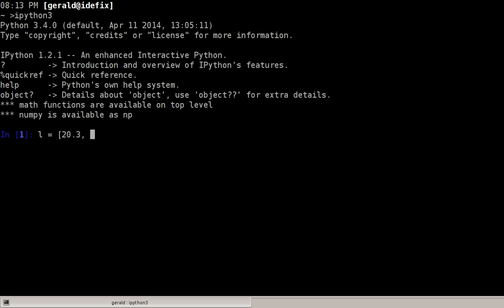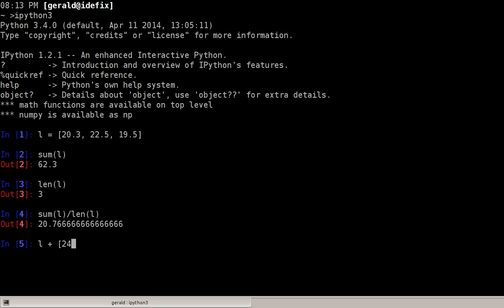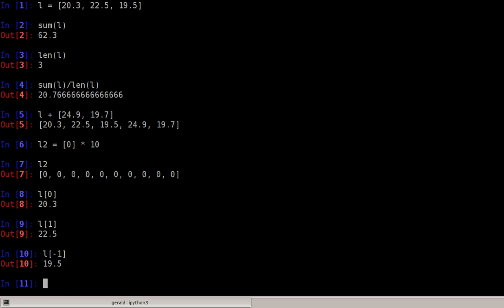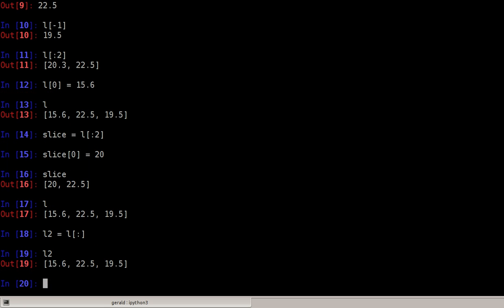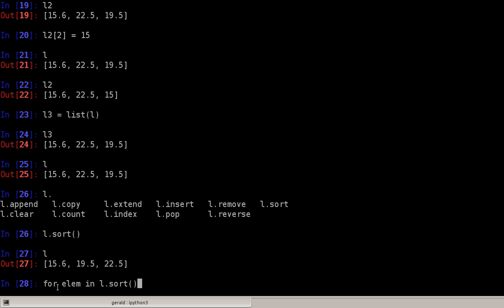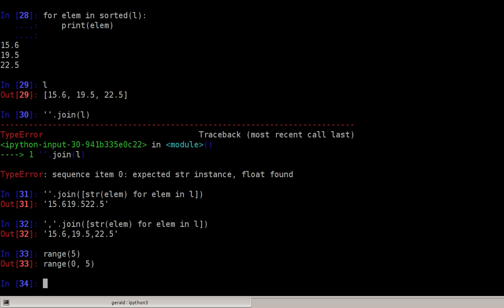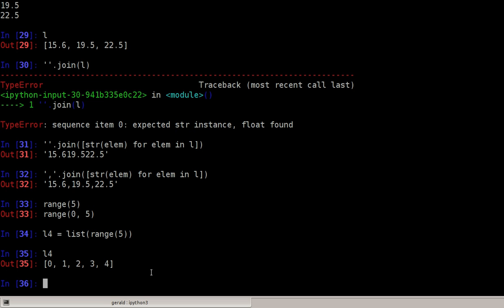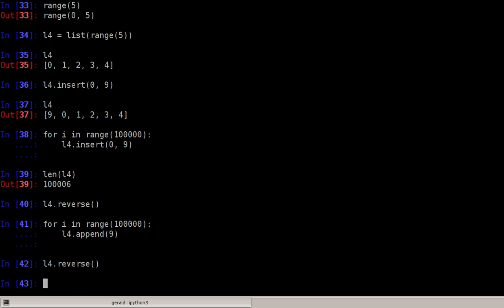Python 3 Tutorial - Lists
This screencast was recorded using the ipython3 shell and Kazam screencaster on Kubuntu 14.04.